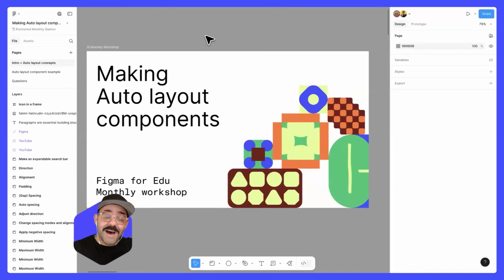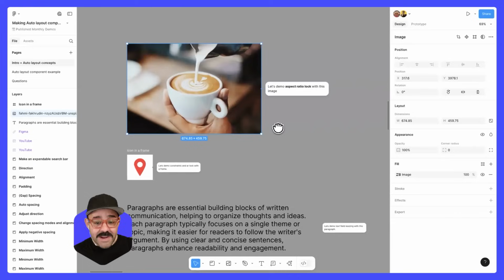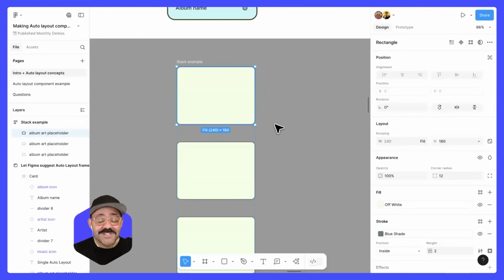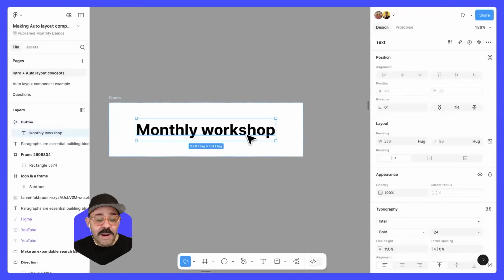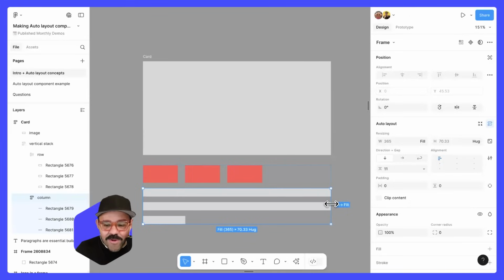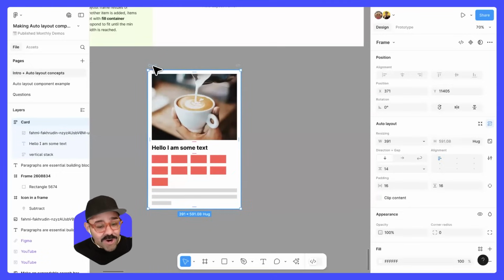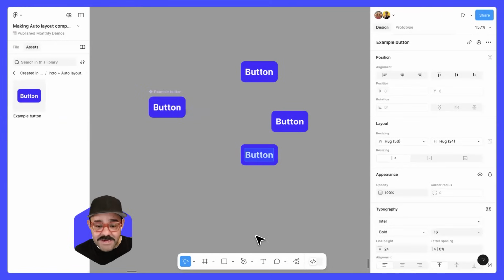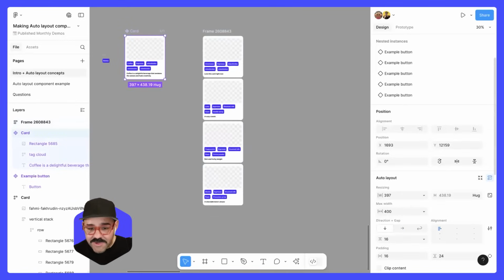Figma for Edu: Auto Layout components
This Figma for Edu monthly workshop recording is for intermediate users of Figma Design who want to create reusable and responsive components. We’ll go step-by-step in building out a responsive component, discuss Auto layout for responsiveness, component properties, variables, and modes to make it more flexible and extensible. We will then walk through how developers can view and inspect your components in Dev Mode for a better hand off experience.

Led by Figma’s Designer Advocate for Education Miguel 'Miggi' Cardona, this is monthly workshop is for students, educators, teachers, instructors, teaching assistants, and those in the ed-tech space.

00:00 Intro
00:28 File overview
01:00 Example breakdown
06:45 Auto Layout introduction
08:08 Aspect ratio lock
12:04 Text field resizing options
14:03 Enabling Auto layout frames and Suggest Auto layout
20:52 Auto layout direction
21:55 Auto layout basics
30:11 Suggest Auto layout for complex layouts
40:01 Min/max width and height
47:47 Building the component
57:30 Livestream wrap